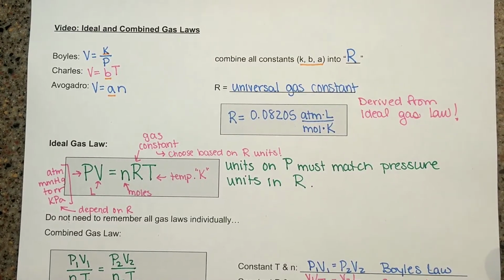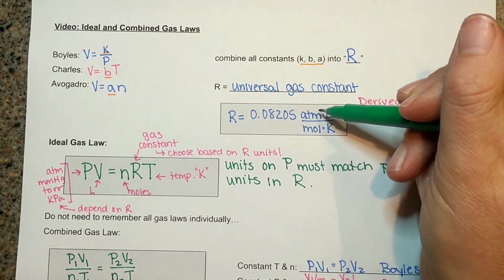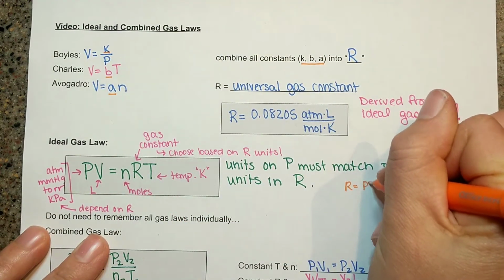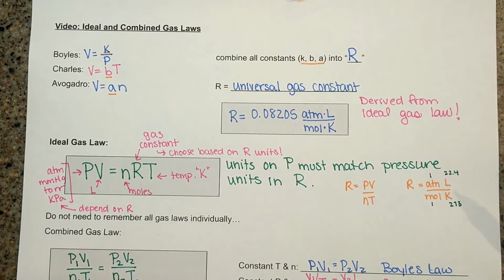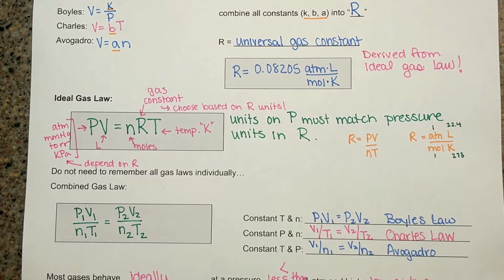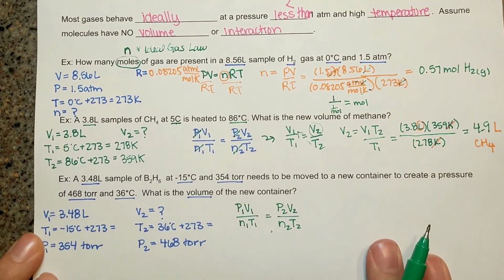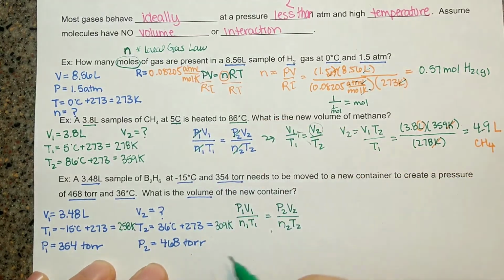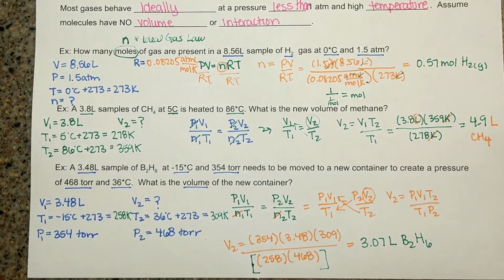Ideal and Combined Gas Laws AP chem